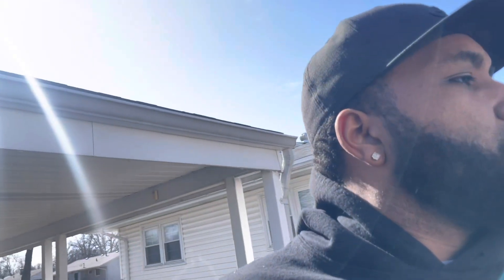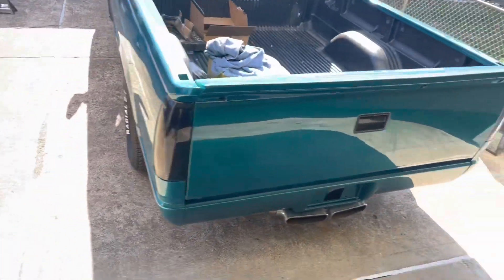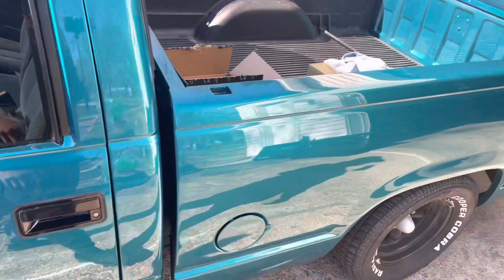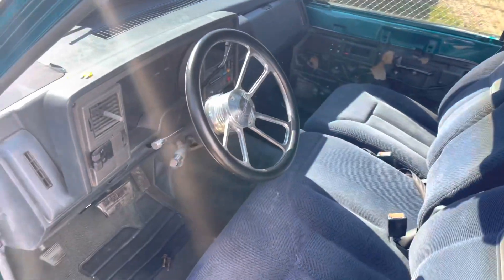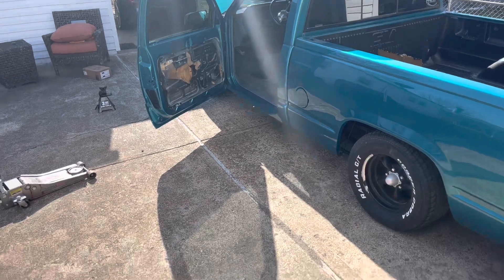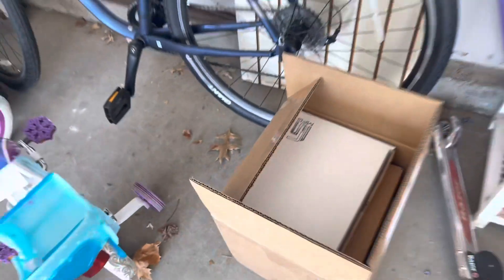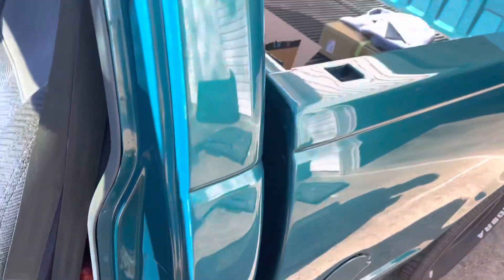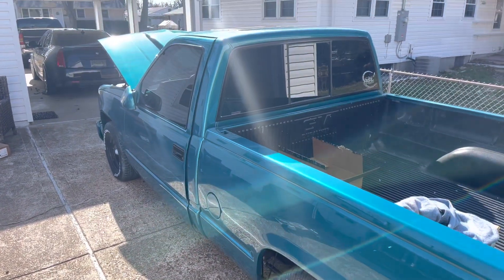OBS COLOR REVEAL!